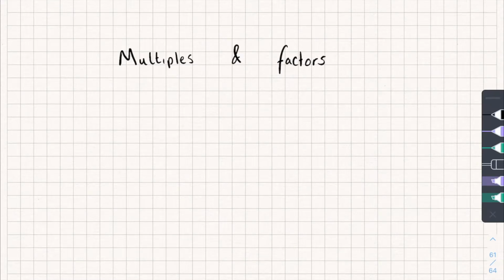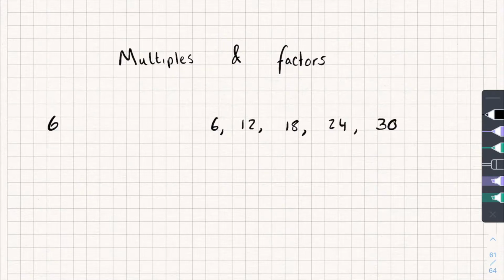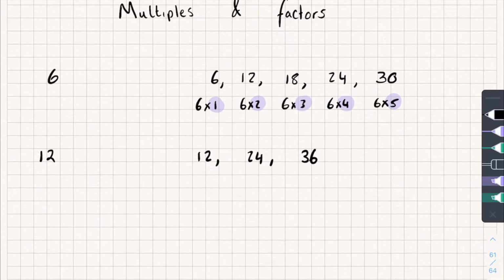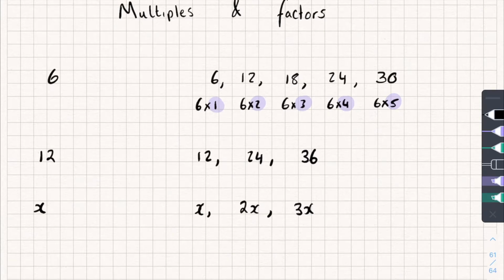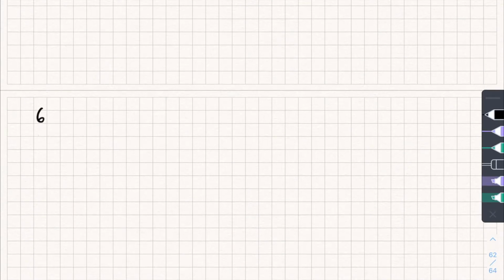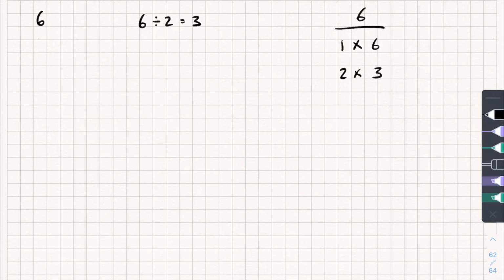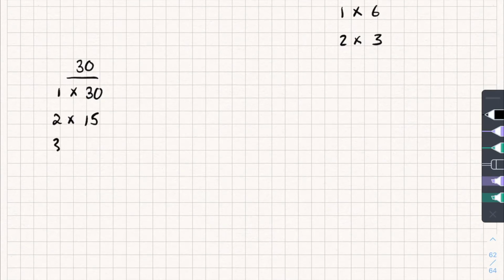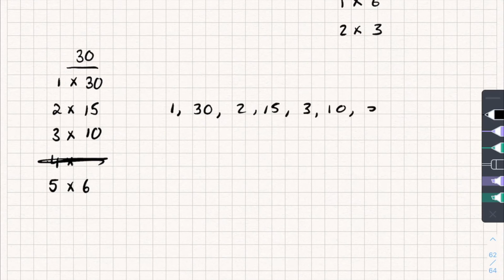Multiples and Factors | GCSE Maths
In this GCSE Maths video I explain what a multiple is, and what a factor is!

0:00 Start
0:03 What is a multiple?
1:18 What is a factor?